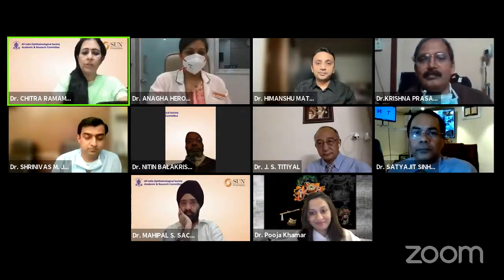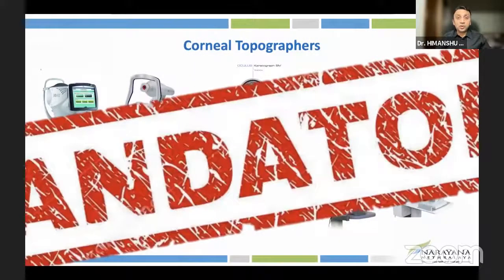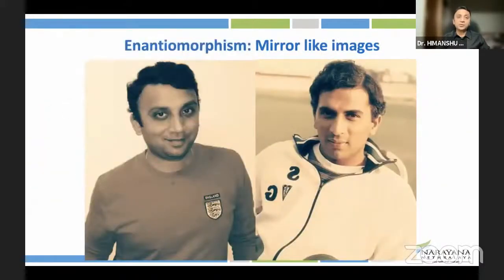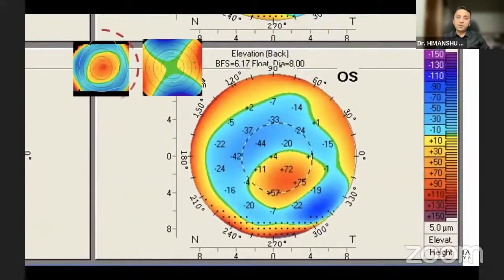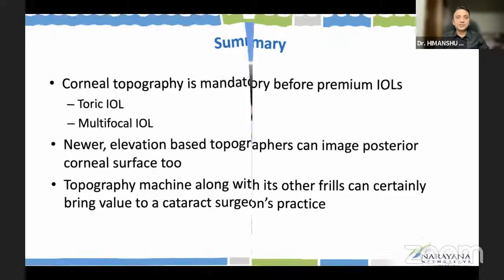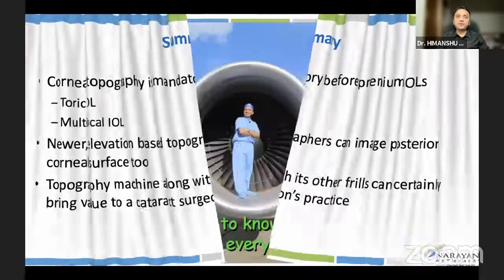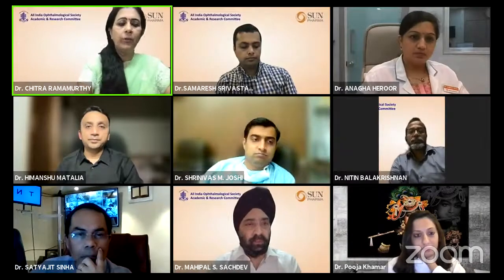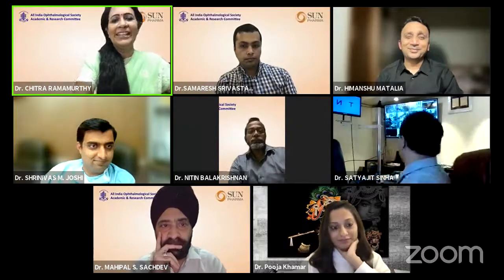AIOS ARC PG Update Series Evolving concepts to enhance a Cataract Surgeon Dr HIMANSHU MATALIA